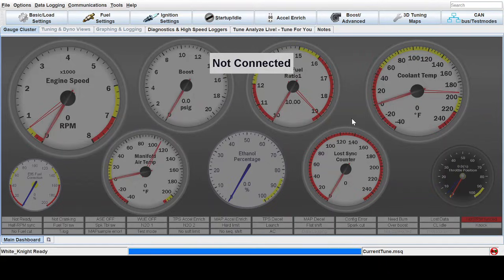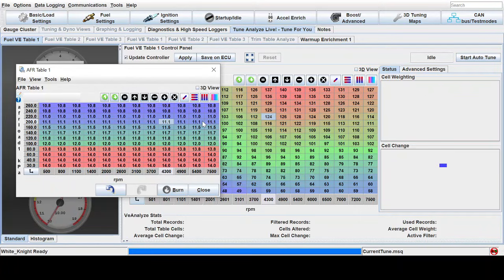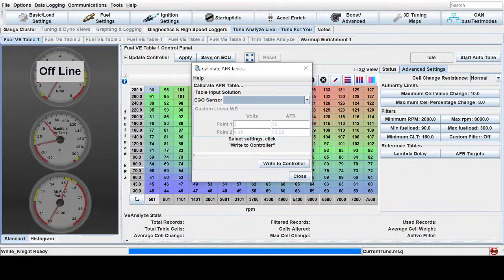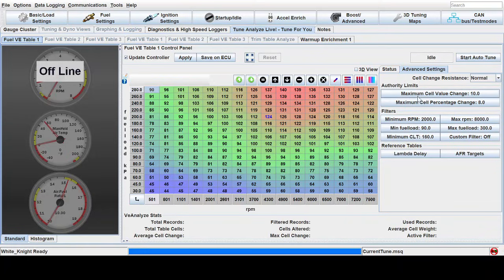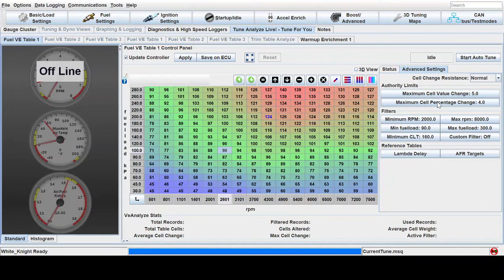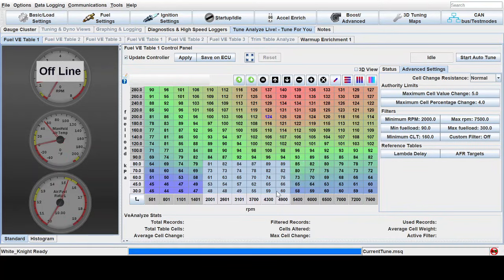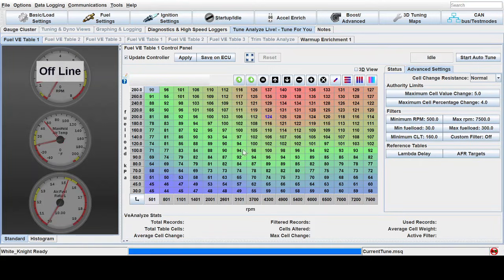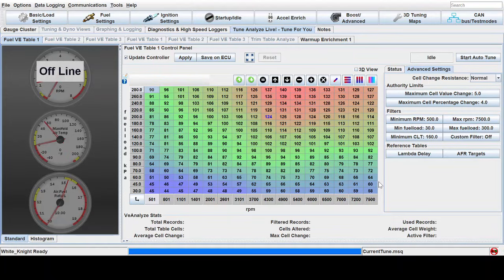Megasquirt Auto Tune Basics | Learn to Tune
Some helpful tips and tricks to using Tuner Studio's VE analyze live - Tune for You aka Auto Tune.

Camera Setup
Camera mic
USB audio